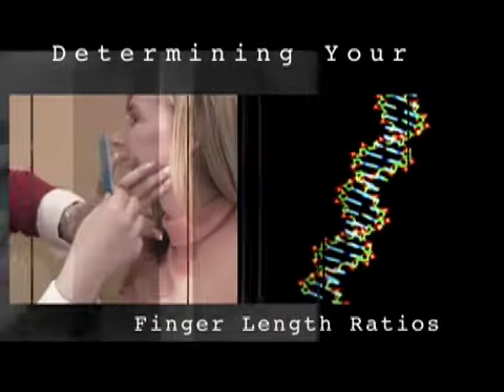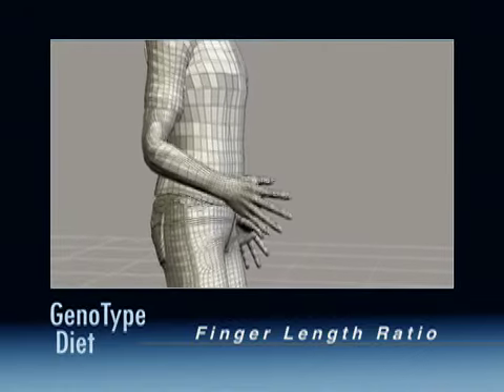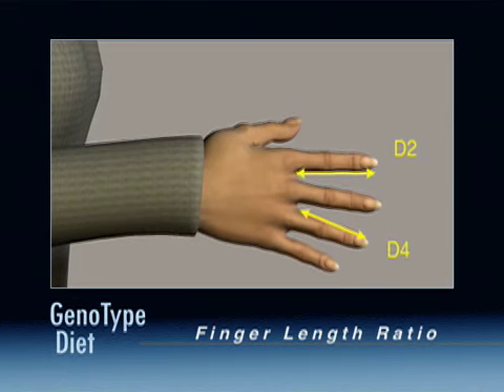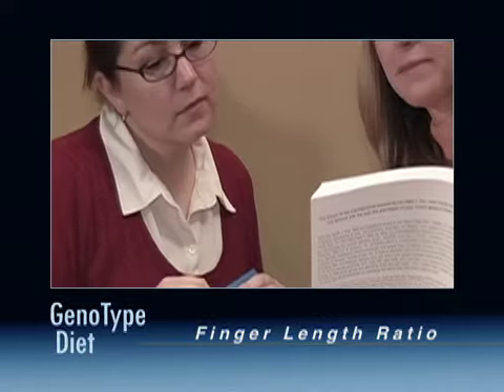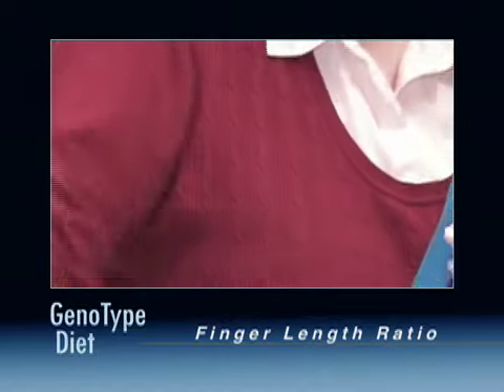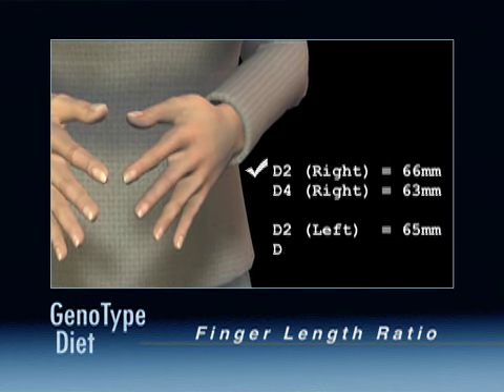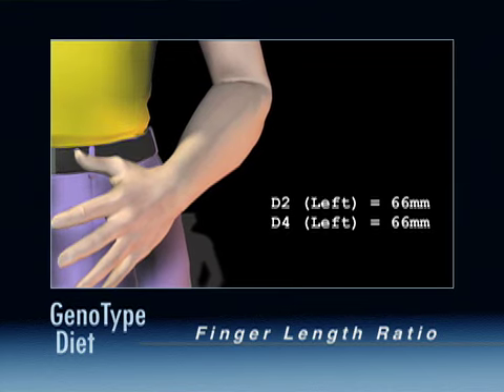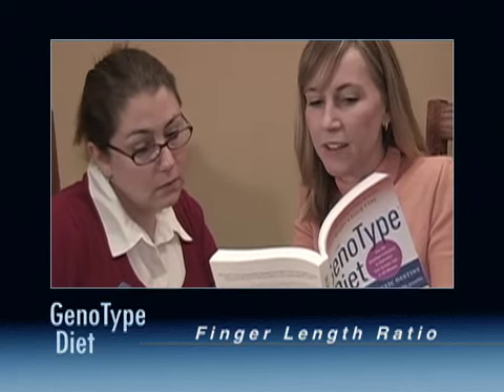The GenoType Diet: Measuring Finger Length Ratios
This video shows how to measure the length of your ring finger and compare it to the length of your index finger, a test called the 'D2/D4 Ratio' This test is an important part of calculating your GenoType.